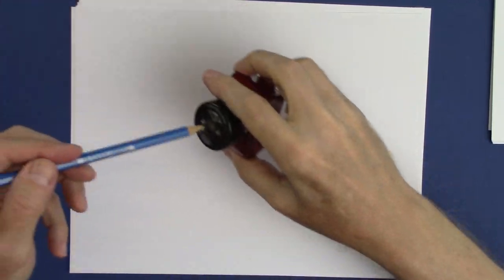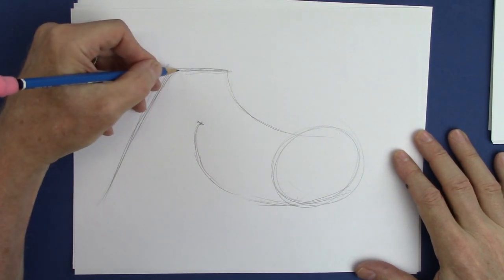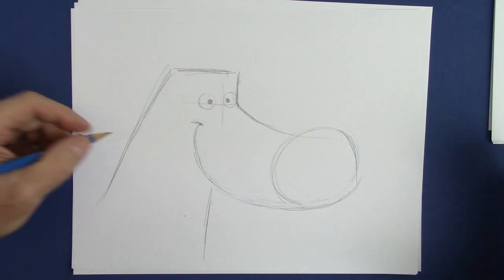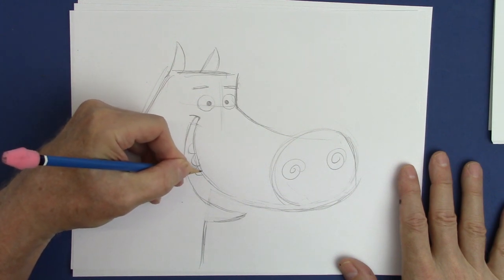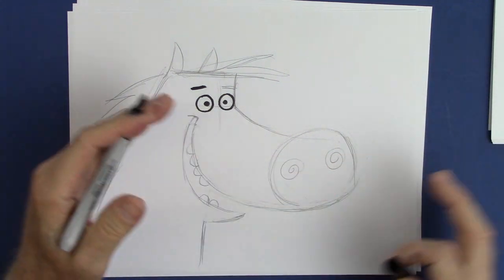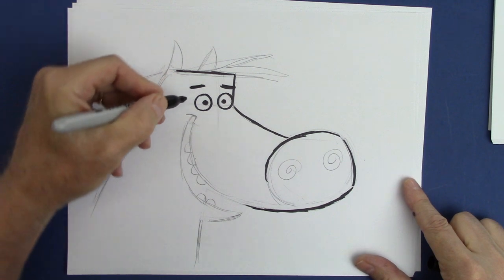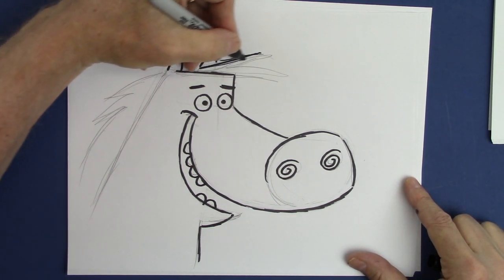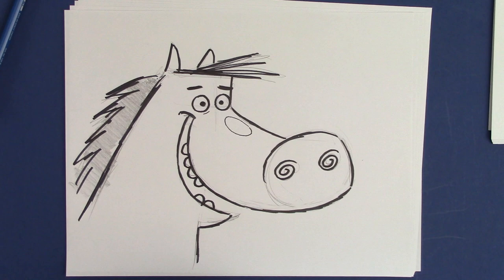How to Draw a Horse for the Beginner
Follow along, as I show you how to draw a simple character design of a cartoon horse, which you can do. It's based on simple shapes, that we adjust in order to create  personality.  CAUTION: CHILDREN SHOULD ONLY USE CHILD-SAFE ART SUPPLIES.

Do you want to learn how to draw cartoons, manga, animals and everything else? This is the channel that makes drawing easy and fun. I provide you with real art techniques so that you can learn to create  your own drawings, and not just copy mine. my name is Christopher Hart, and I am the world's leading author of how-to-draw books. My books have sold over 7 million copies and have been translated into 20 languages. I am delighted that you've joined me. Now, let's have some drawing fun!